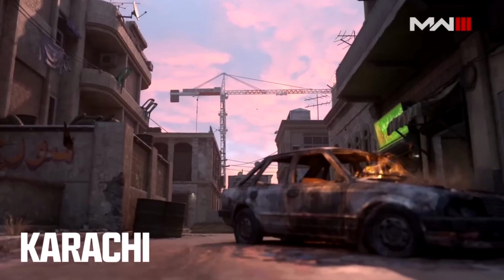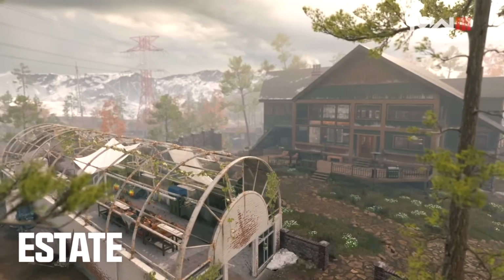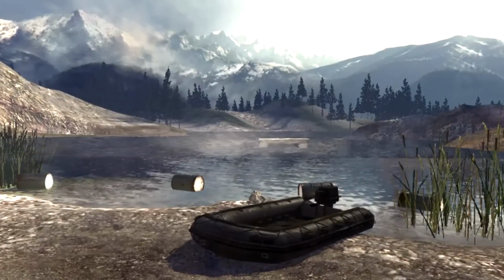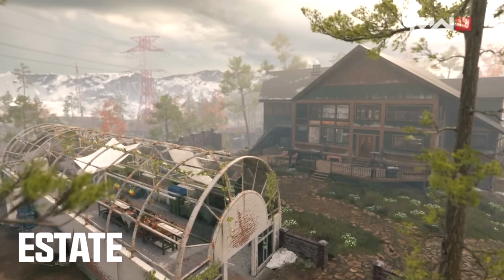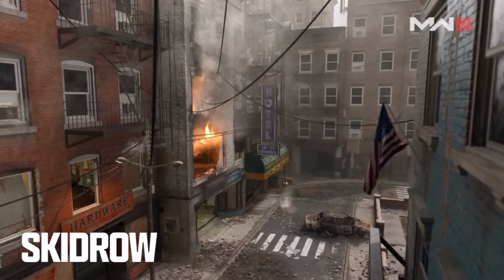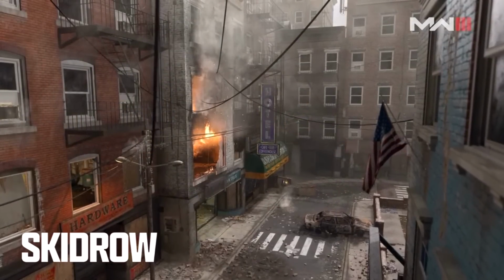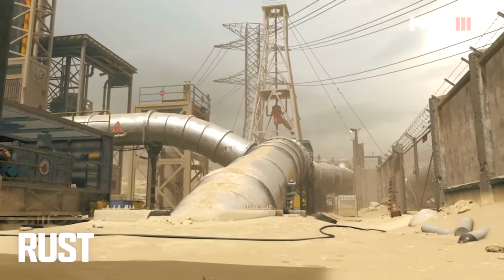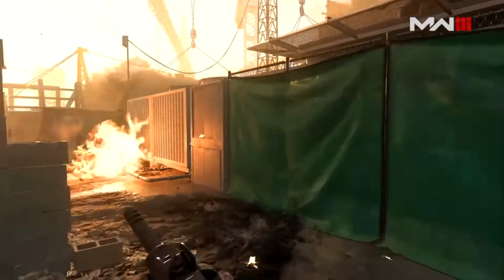WOW! MW2 "Remastered" Multiplayer Maps Look Incredible... (NEW MW3 MP Reveal)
MWIII's multiplayer maps have all been revealed, showcasing how they'll look and what changes will be made. Let's discuss